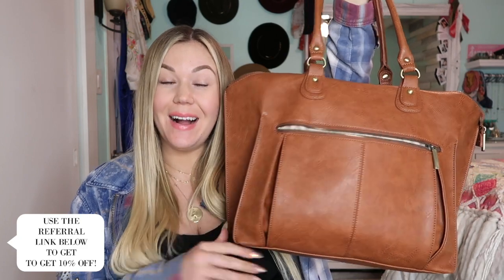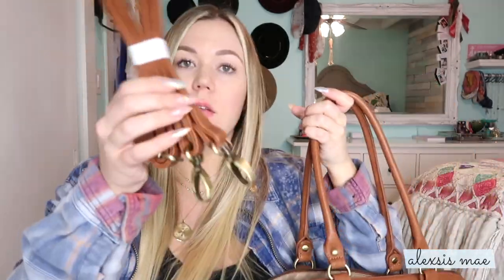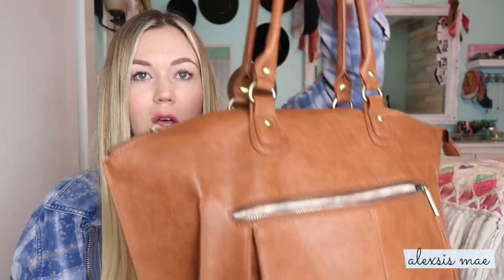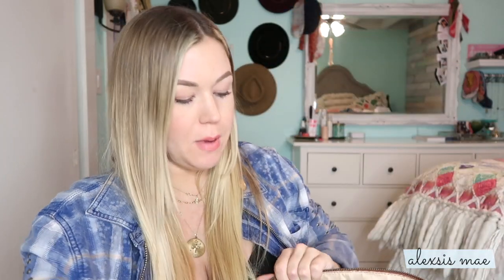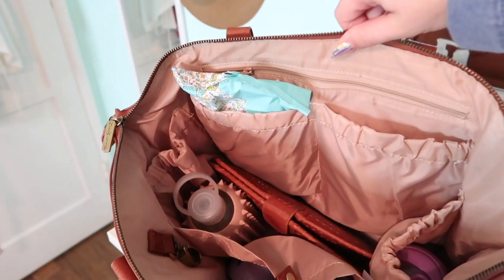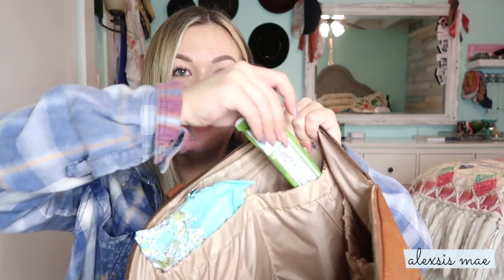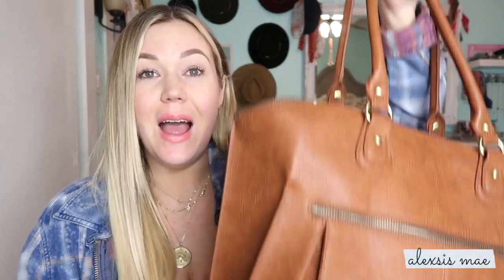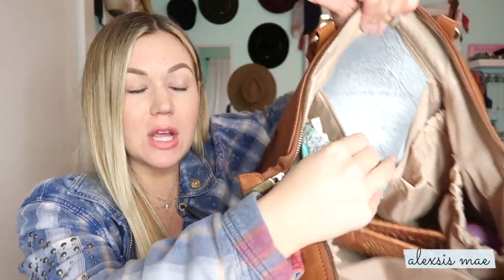Newlie Diaper Bag Review + Giveaway!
If you ever wanted that perfect sophisticated diaper bag that looks like high end designer...look no more! I'm excited to share this bag by Newlie, and share all its great features! Watch the review then head over to the GIVEAWAY on my Instagram!!!

♥ FAQ:
I am a licensed cosmetologist!
Camera- Cannon Mark II GX7
Editing Software- iMovie ’11 & PicMonkey

♥♥♥ This diaper bad was sent to me for review! All opinions are my own, and all products were purchased by myself unless otherwise noted. I will always share my honest opinion so that you know when I tell you my opinion of products/methods you can trust what I'm sharing. Love you XOXO, Alexsis♥♥♥